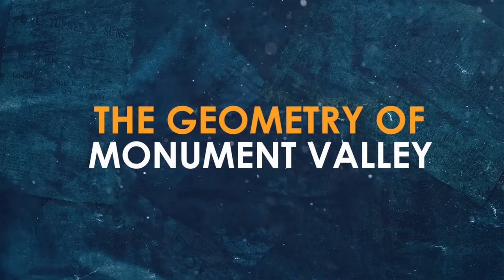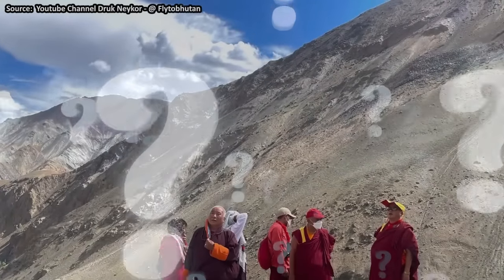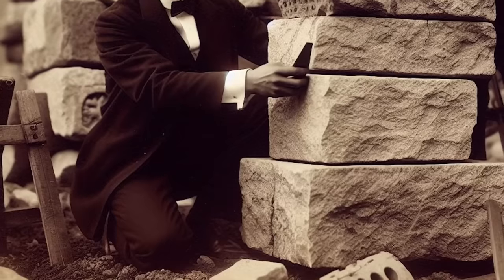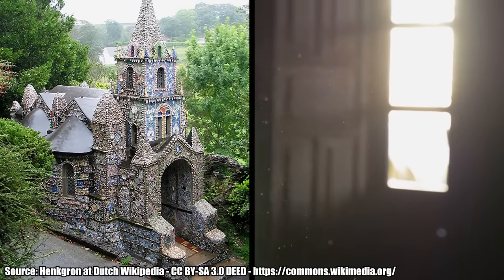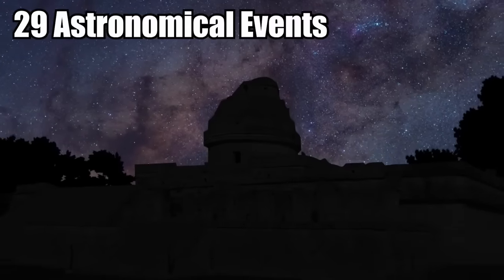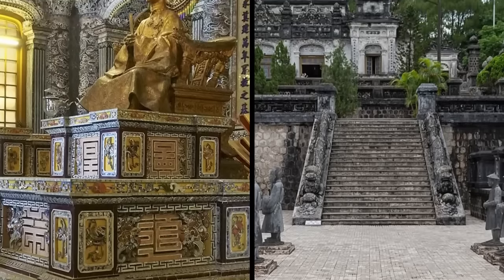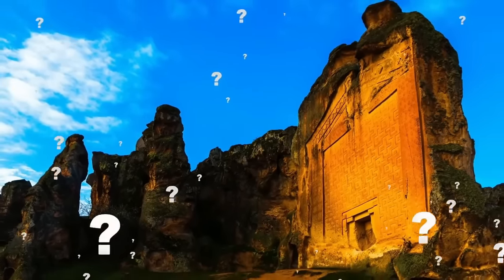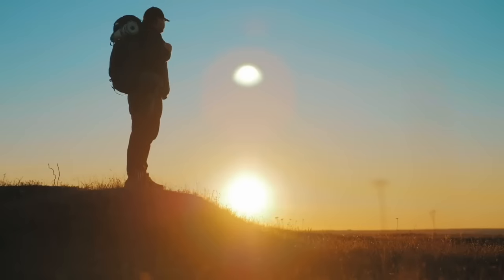Mysterious Ancient Places That Are Hard To Believe